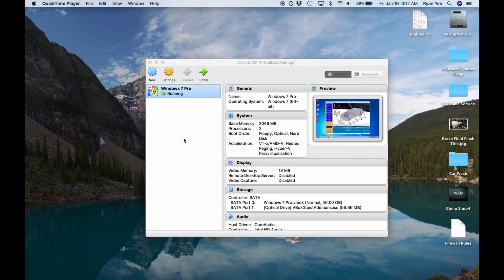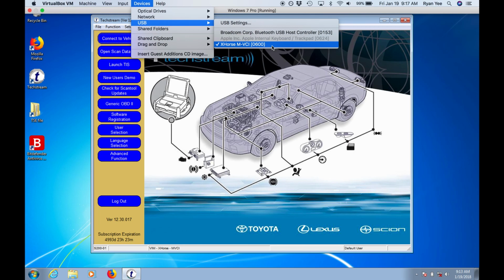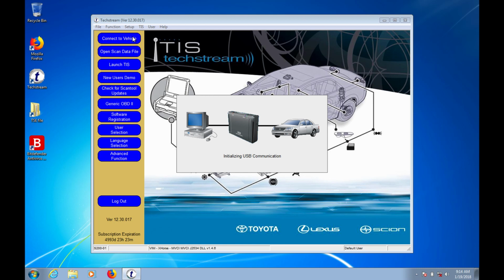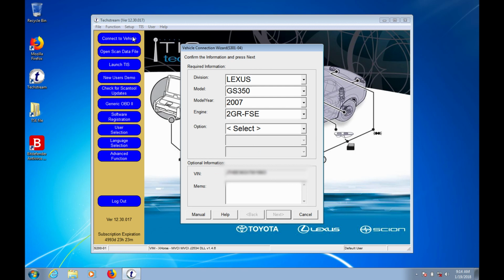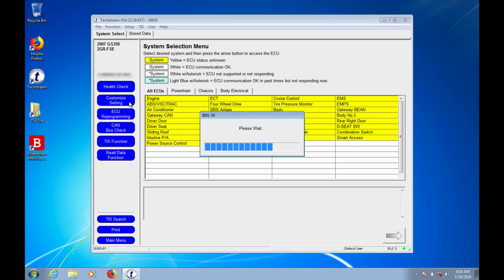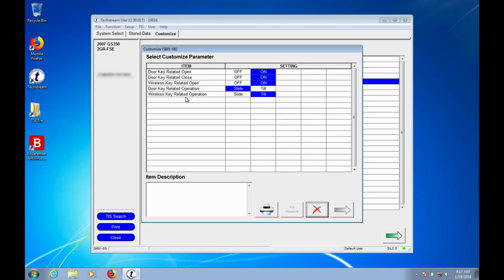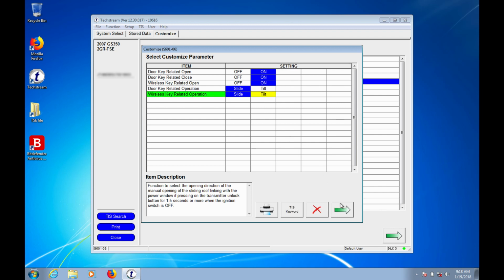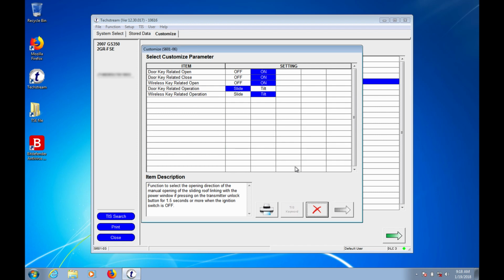Customize your Toyota, Lexus, or Scion!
The Techstream cable and software can be found easily on Ebay. Ensure you are buying the latest version for best compatibility. Mine has firmware version 2.0.4